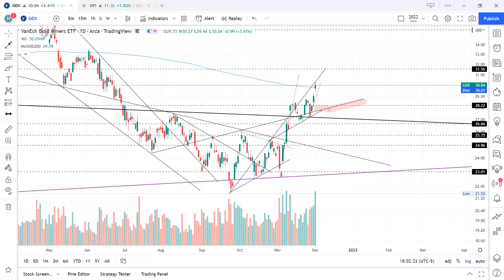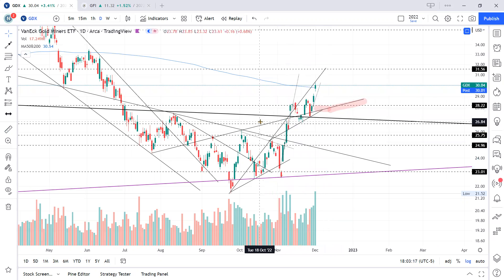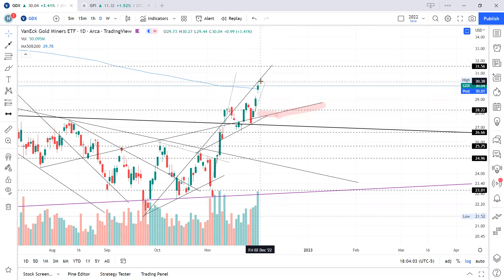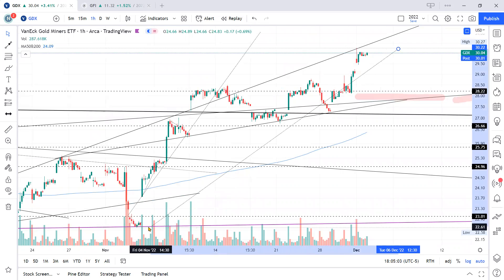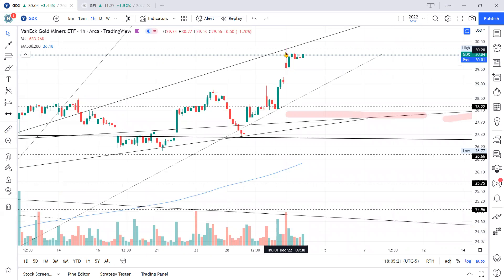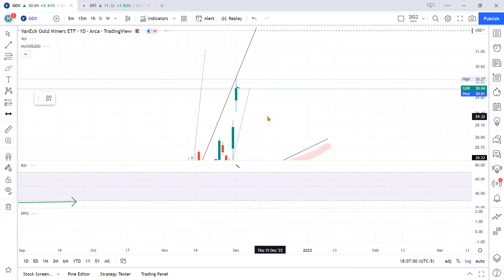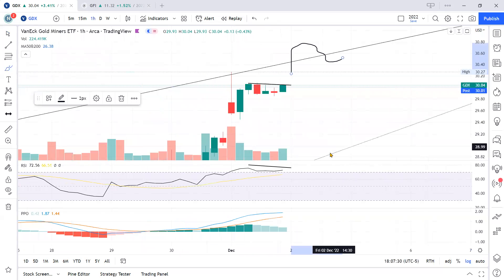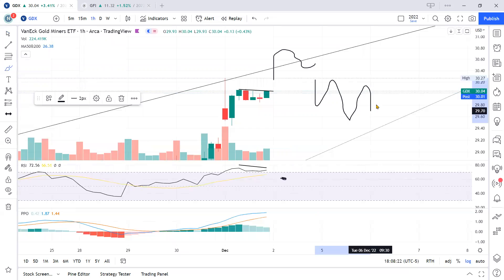Trade Update GDX GOLD Play (20221201)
Up +3.4% today. Overall the price action is positive, but are we losing momentum? Watch the video to hear what I think will happen.